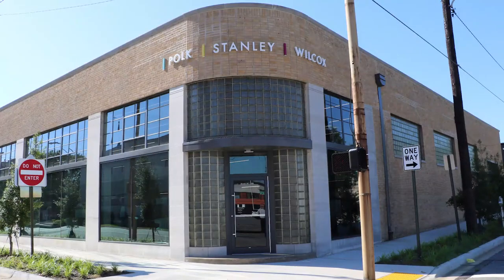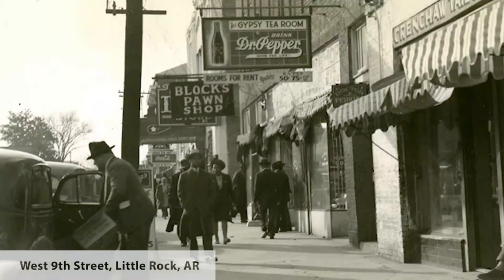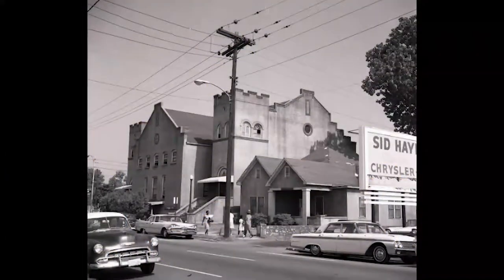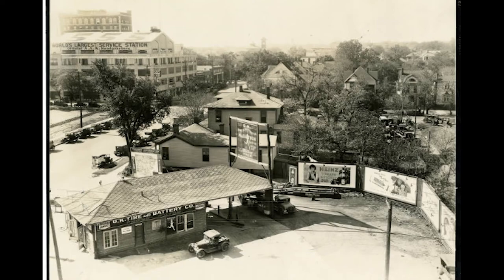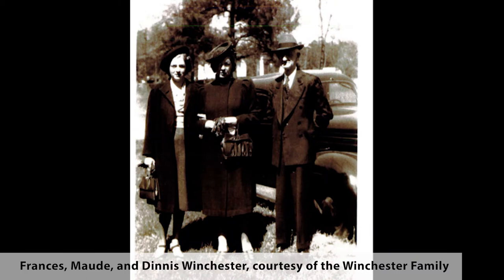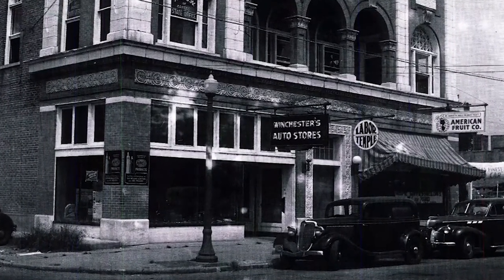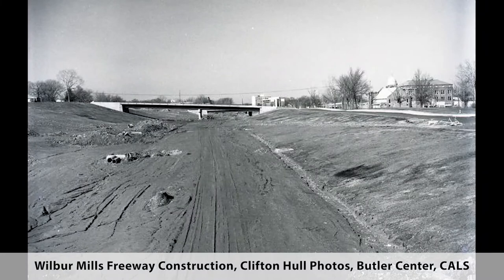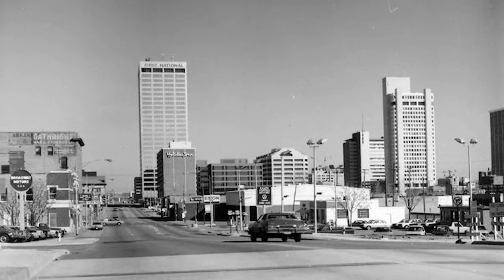Virtual Sandwiching In History - Winchester Auto Sales Building, Little Rock, AR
Welcome to our July Virtual Sandwiching in History Tour.  This month we will present the history of the Art-Moderne Style commercial building that was built by Dennis and Maude Winchester in 1947 to serve as the Winchester Auto Store.  The original curved walls of decorative glass block flanking the corner entry creates an impressive entry point for the newly renovated structure, which now serves as the new home of Polk Stanley Wilcox Architects.  Join us for a virtual tour of this piece of downtown Little Rock automotive history.